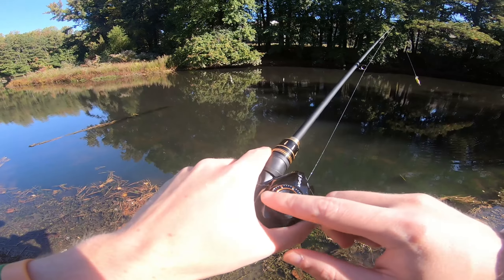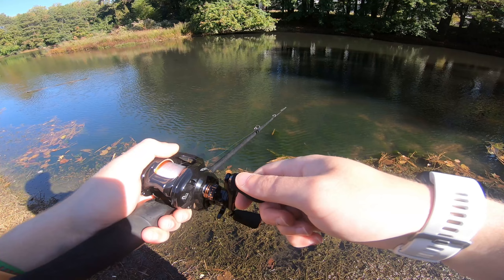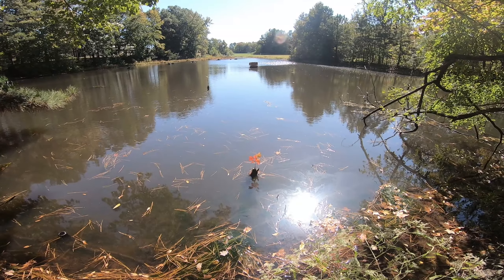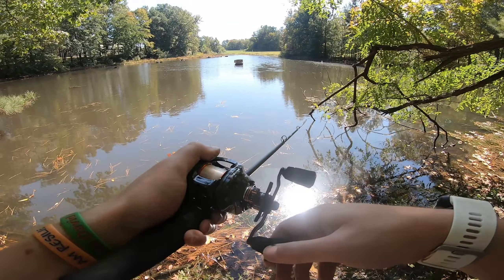Try a BAIT FINESSE SYSTEM (BFS) Setup for Pond Fishing FUN (Light Baitcasting)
In this video, I don't have a whole lot of time to fish. I decide to explore a new small pond and test out a new BFS (bait finesse system) outfit to target panfish and largemouth bass.

One of the inherent advantages of a spinning outfit is its ability to cast smaller lures than conventional baitcasting setups. However, the Japanese have pioneered the development of highly specialized casting reels with very light spools that are able to successfully cast very small, light lures with light line. In Japan, these setups are employed to fish for highly pressure largemouth bass and for trout fishing in small streams.

While a spinning outfit is inherently easier to use and better suited for small lures, and a practiced spin angler can make highly accurate casts with such an outfit, others opt for BFS due to certain advantages, such as:

1. Superior "feel" and comfort in using a casting setup (mostly personal preference)

2. The potential for the use of unique and highly accurate casting techniques

3. Reduced weight of a BFS outfit

4. Ability to retrieve lures and make follow up casts more quickly

My BFS setup is not a super "ultralight" outfit and I expect it to cast lures in the range of 1/16-3/8 oz.

It WILL NOT be replacing my ultralight spinning set up, which I will still use for smaller waters and the lightest lures.

For me, I learned in 2022 that I enjoyed the feel and control of baitcasting more than spinning and wanted to try a BFS outfit primarily for the sheer comfort and enjoyment of it. This day at the new pond was an enjoyable first experience.

If you enjoy the feel of a baitcasting setup but also like fishing with light gear in small ponds or creeks, a BFS outfit might be the one for you.

"Exploration is the most natural thing you can do."

GEAR USED IN THIS VIDEO:

Rods:

Bass Pro Shops Microlite Plus (5'6", UL, Moderate, Spinning)

Black Faux 2 Telescopic Rod (6', L, Moderate, Casting)

Reels:

Daiwa Crossfire LT (Size 1000, Spinning)

KastKing Zephyr Bait Finesse (Casting)

Baits/Lures:

Rebel Crickhopper (3/32 oz, Firetiger)

Bett's Spin Grub (Black with Yellow Stripe)

Inline spinner built by ME (brass body, silver blade, approx 1/8 oz)